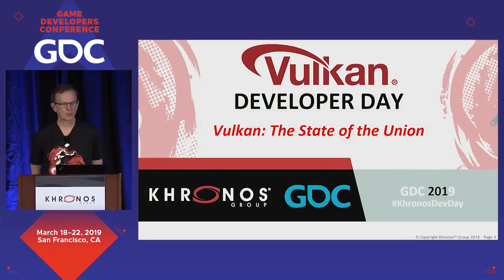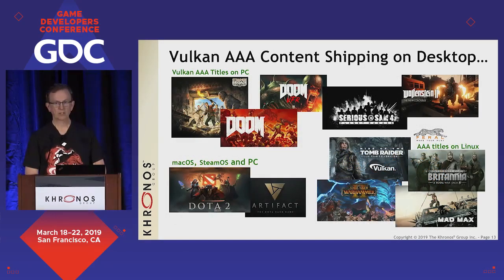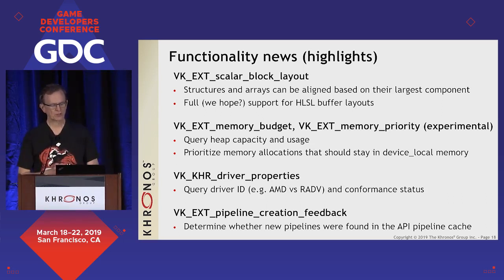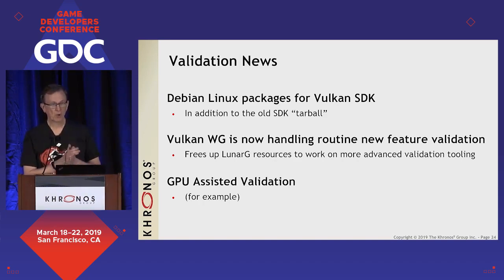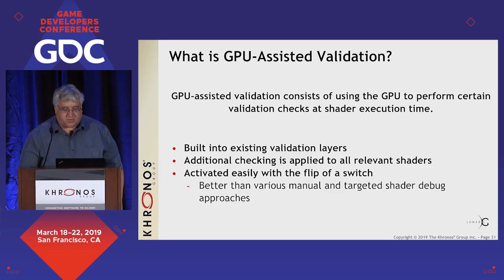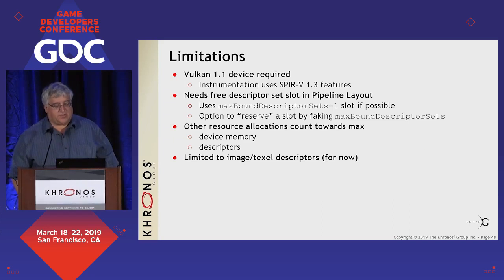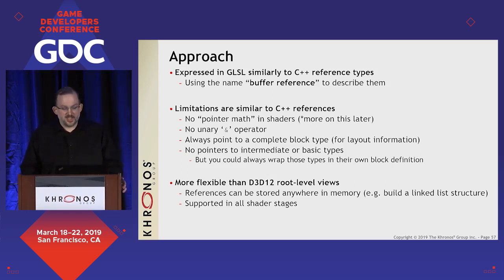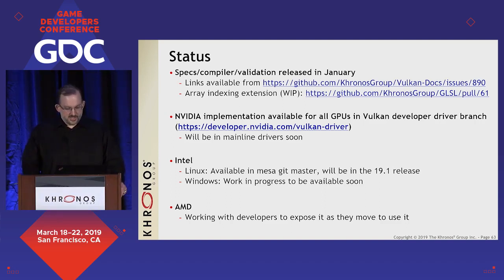Vulkan The State of the Union Presented by Khronos